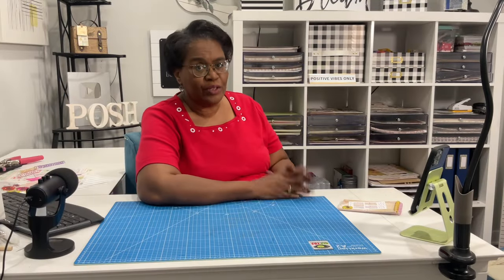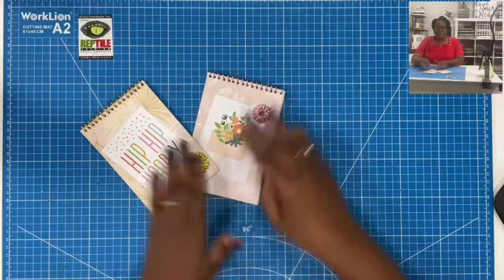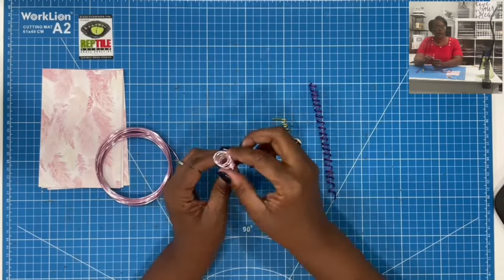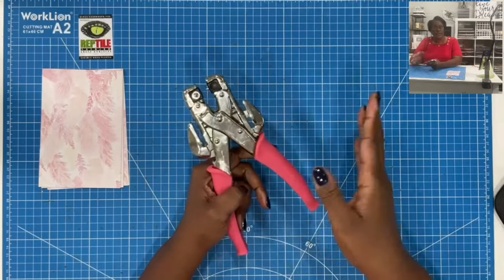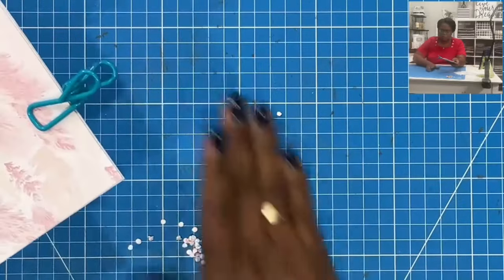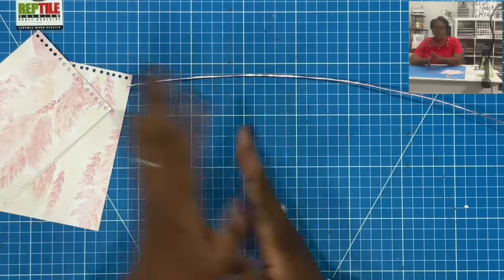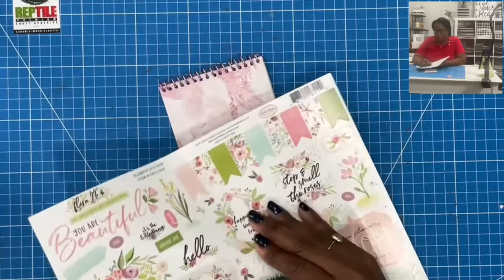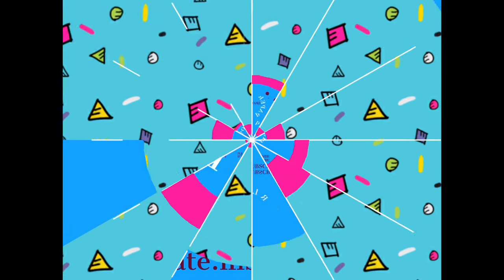SPIRAL NOTEBOOK DIY/easy HANDMADE coil binding/CREATING A NOTEBOOK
You can never have enough notebooks!  And with this easy technique, you are going to be able to make your own spiral notebooks and make your coils!  FOR THE BEST PAPER CRAFT TUTORIALS ON YOUTUBE?  Then you have come to the right channel😀.